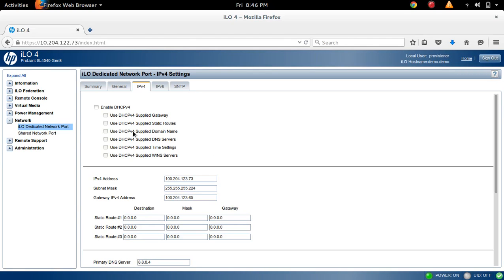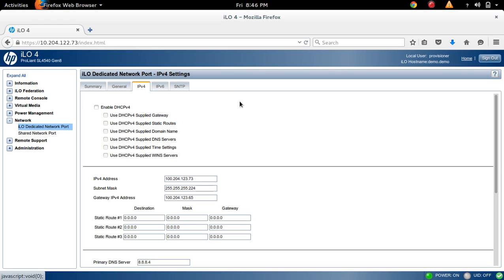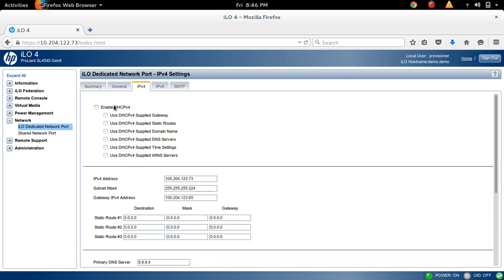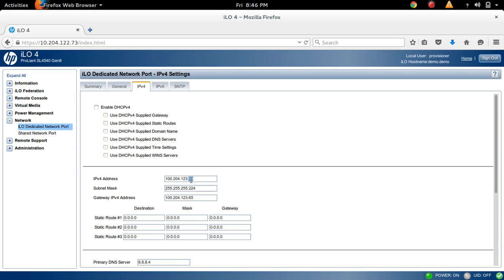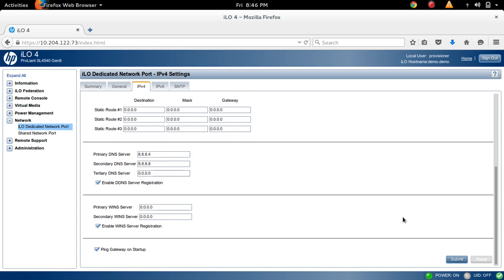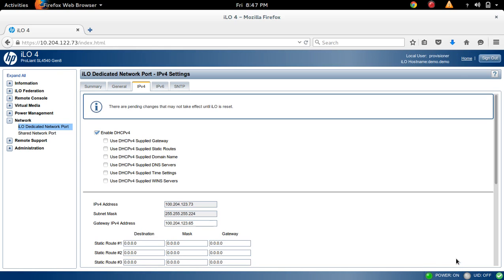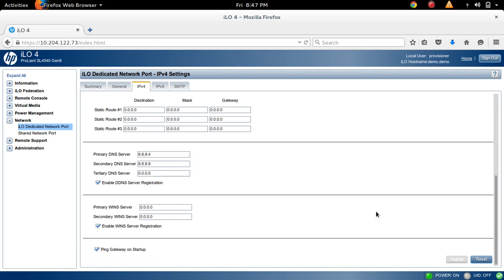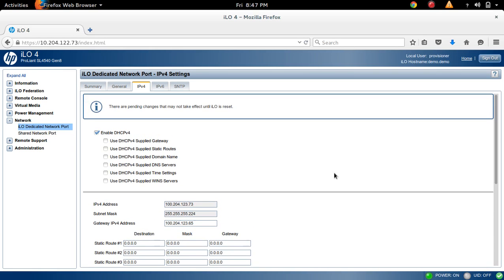How to Change ILO IP address without rebooting server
How to Change or Configure ILO IP address without rebooting server